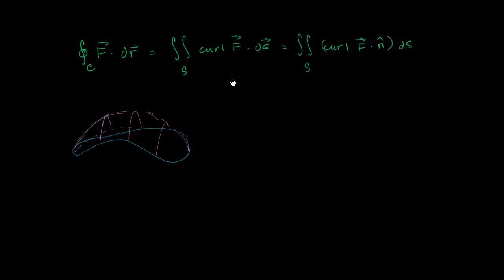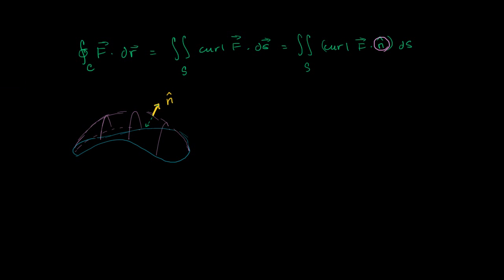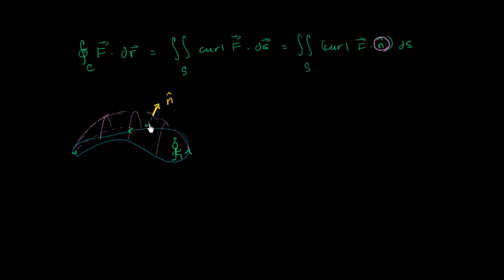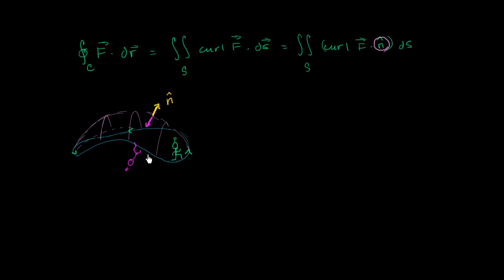Orienting Boundary with Surface